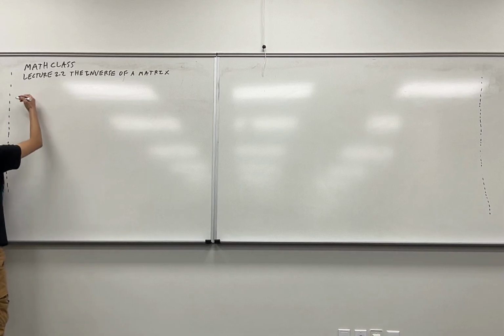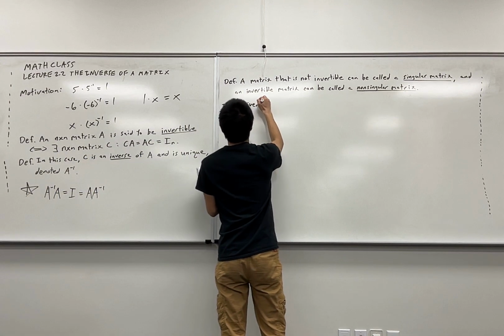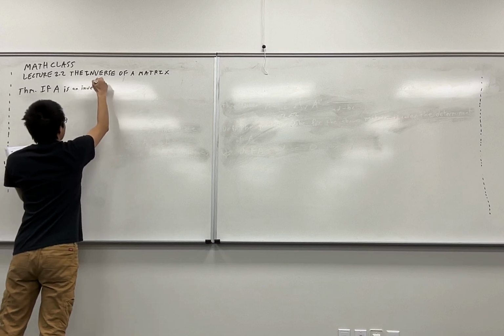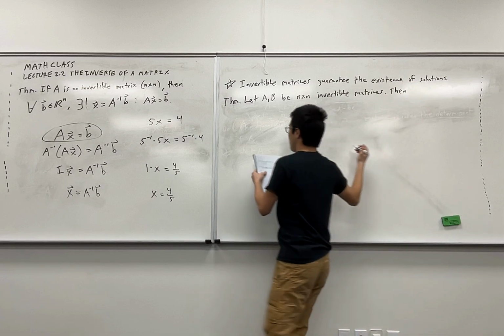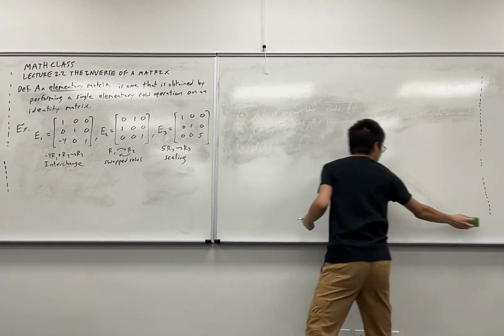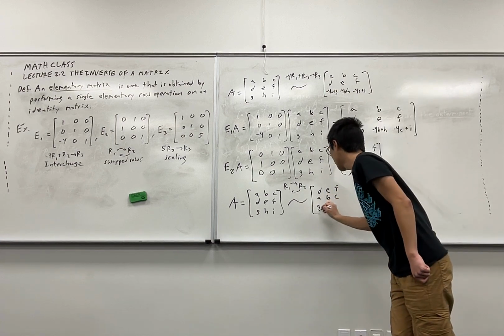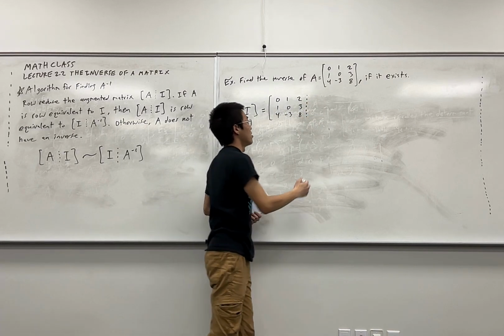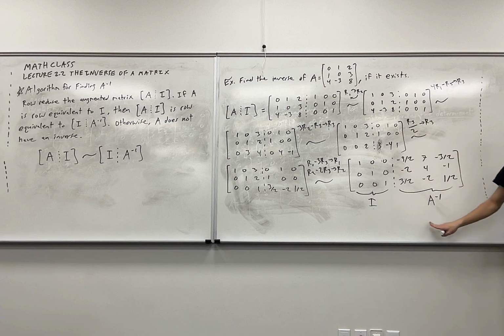MAT 312 Lecture 2.2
2.2 The Inverse of a Matrix